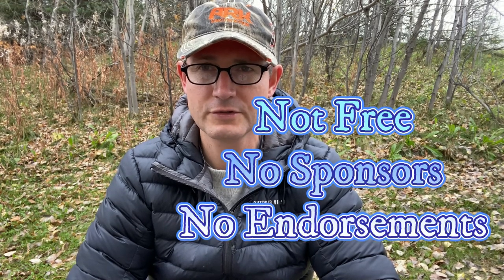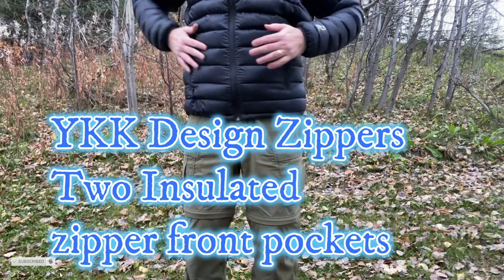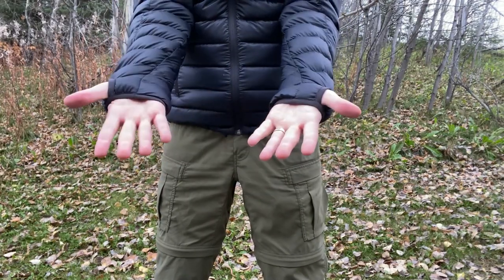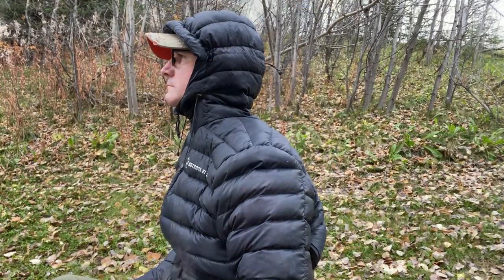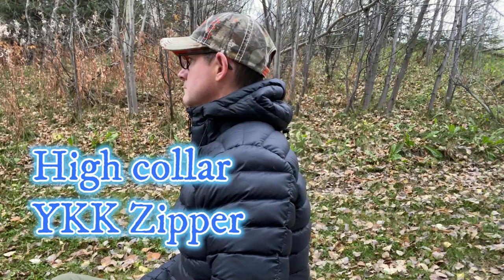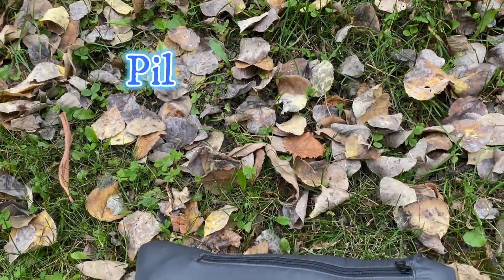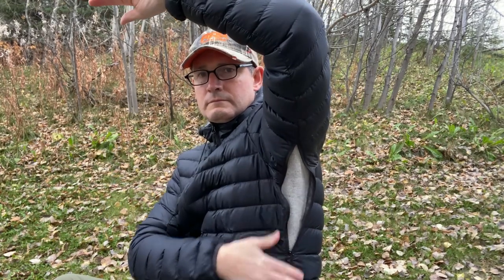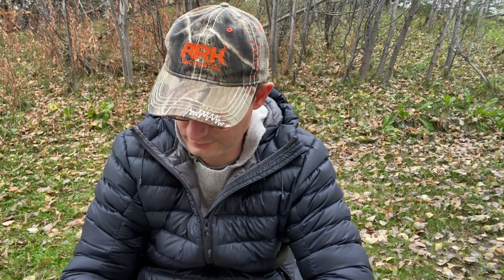Outdoor Vitals Regulator Down Jacket Gear Review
This is my personal gear review of the Outdoor Vitals Regulator Down Jacket. The jacket weighs 10oz. The basic specs are 20D outer shell, 10D inner lining, and a 90/10 800+ duck down fill.

It's about Faith, Family, and Fun. See you in the great outdoors.